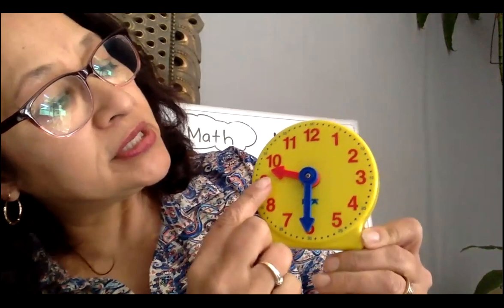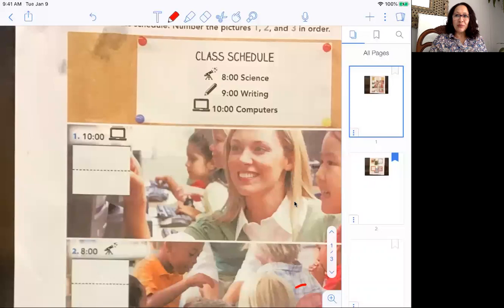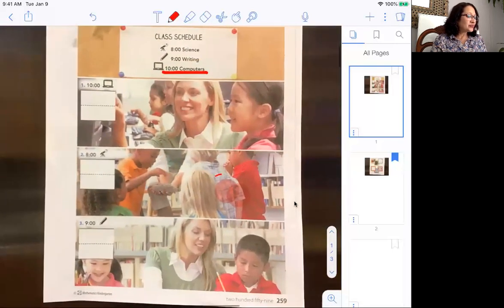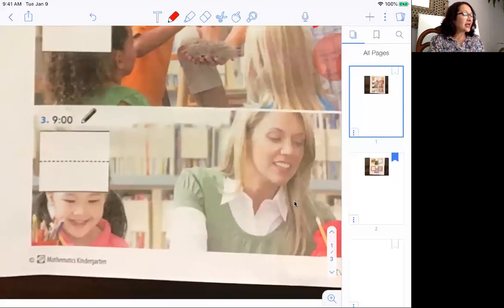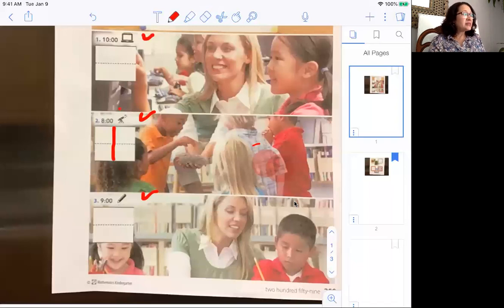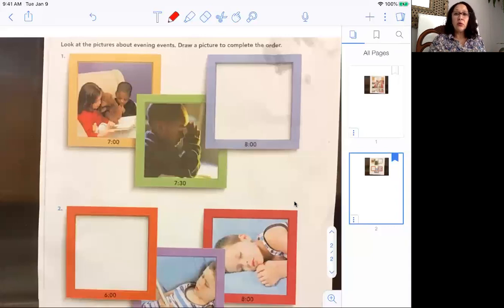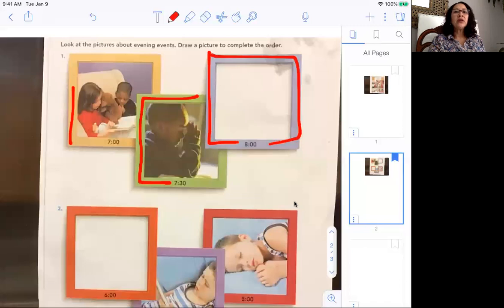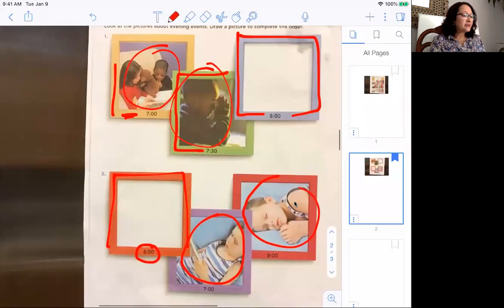K-A Monday 3/30 Math Lesson 6